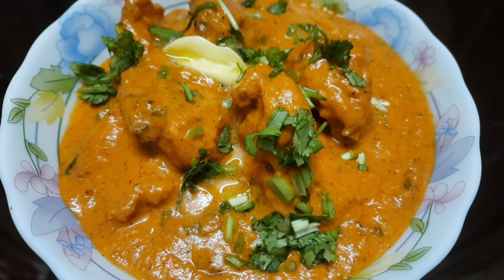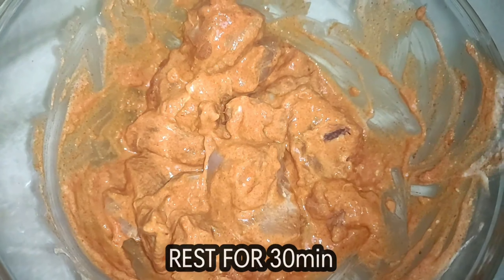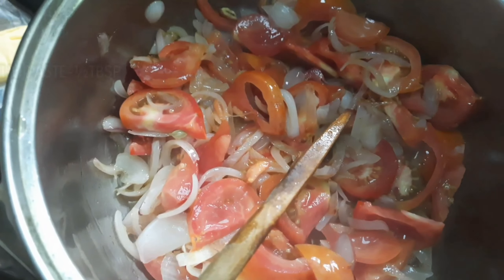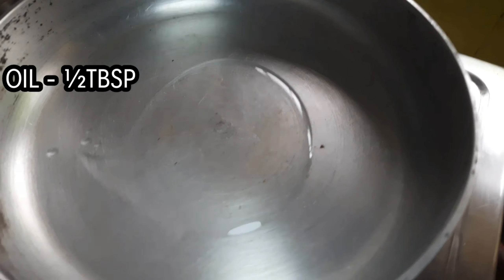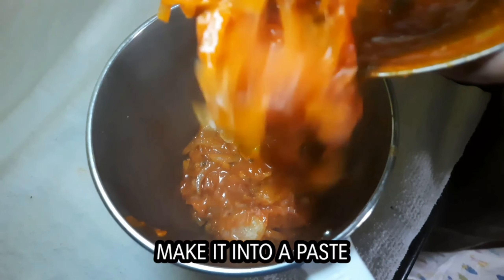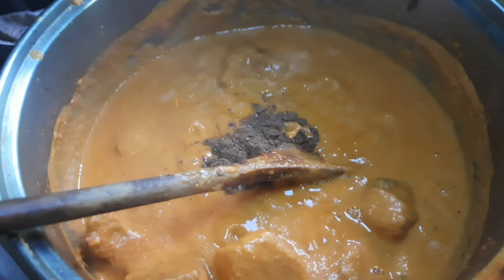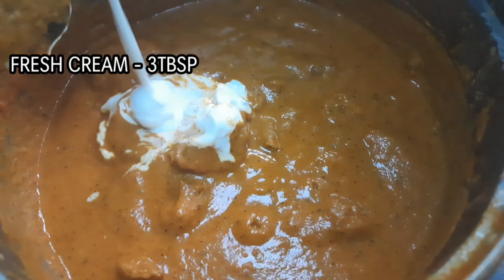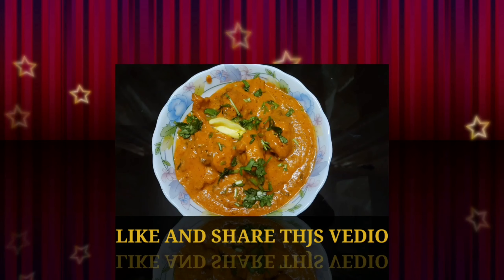BUTTER CHICKEN || Gravy chicken || simple recipe || homebakingCLT || tasty butter chicken